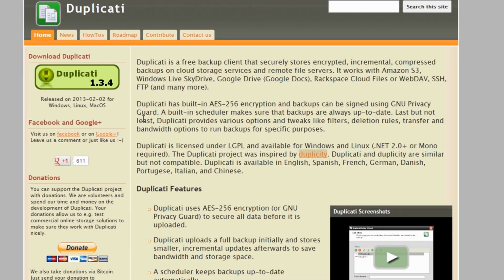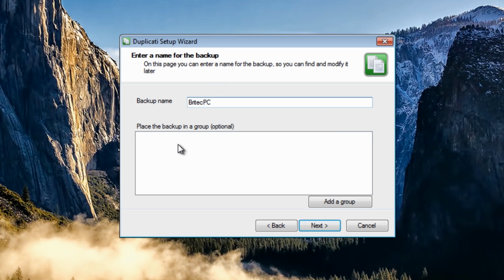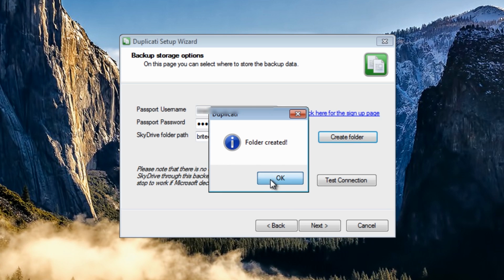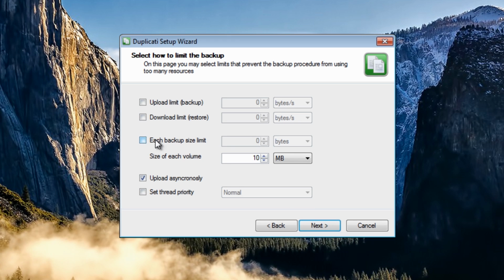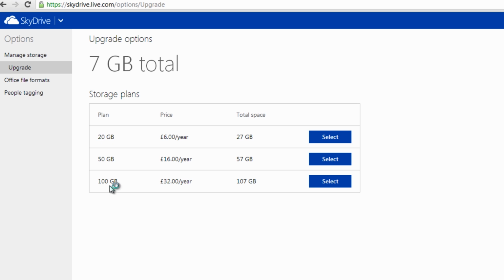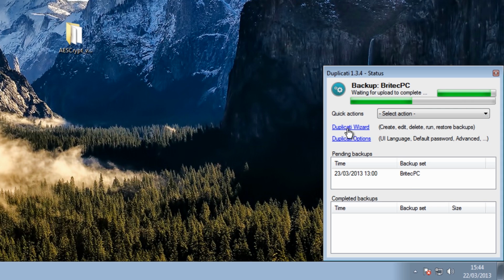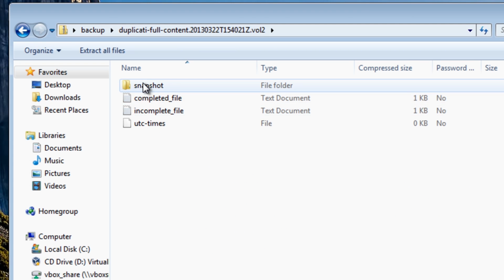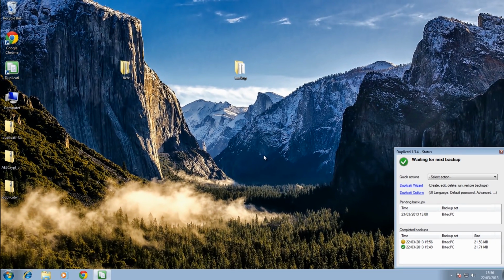Automatically Backup Files To SkyDrive, Google Drive, DropBox, With Duplicati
Backing  up to the cloud is real easy to do and is the future of backup. Computer problems are common and a  lot of people don't backup as often as they should, this method is so simple you have to wonder why people are not using it already. You can access all your data anywhere in the world.
In this video i will show you how to set it all up and then just get on with your day, while Duplicati backs all your data up to the cloud of your choice.

Duplicati is a free backup client that securely stores encrypted, incremental, compressed backups on cloud storage services and remote file servers. It works with Amazon S3, Windows Live SkyDrive, Google Drive (Google Docs), Rackspace Cloud Files or WebDAV, SSH, FTP (and many more).

AES Crypt is a file encryption software available on several operating systems that uses the industry standard Advanced Encryption Standard (AES) to easily and securely encrypt files.